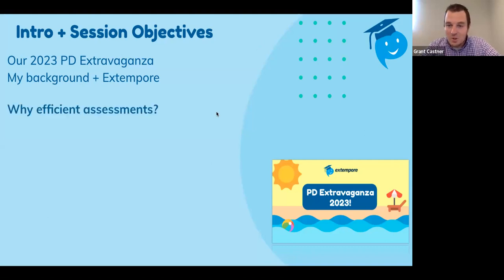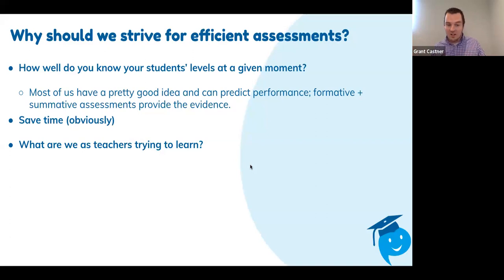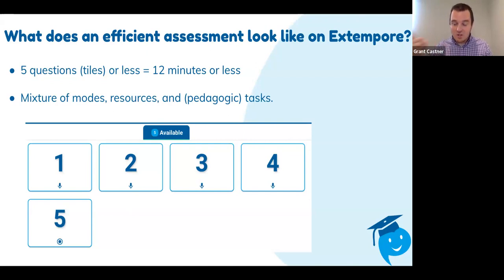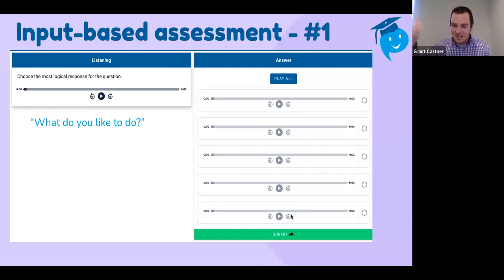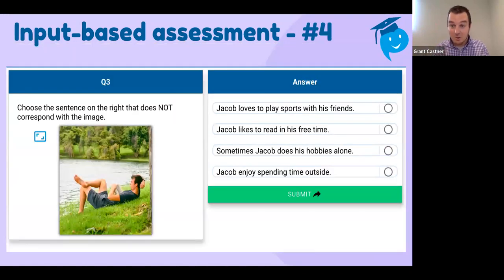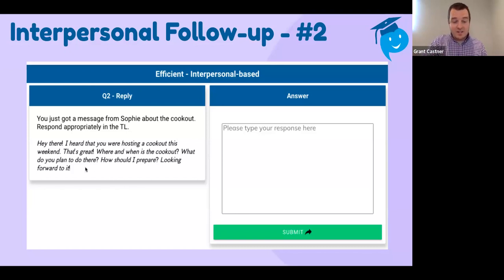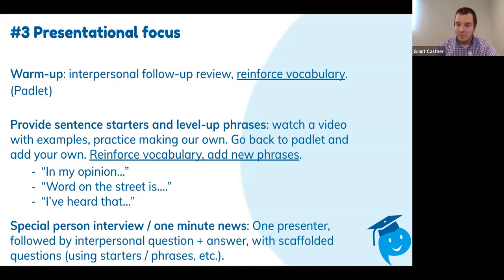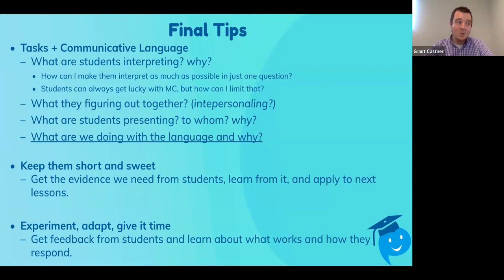Using Extempore for efficient yet comprehensive assessments | PD Extravaganza 2023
Assessments don’t need to (and shouldn’t) be long, exhausting events for students. Most of us already have a general idea of each student's level going into an assessment. The actual assessment, then, is the evidence we collect to confirm these levels. We don't need 30-question assessments to get the full picture of our students' learning. Just a few is all that's required, yet how do we keep our assessments concise but also high-quality? In this webinar, learn about why we should use efficient assessments, what an efficient assessment looks like, and how we can achieve them both on the Extempore platform.

This session was part of Extempore's 2023 PD Extravaganza held in July 2023.

0:00 Intro / Welcome
4:41 Why efficient assessments?
11:20 What do they look like?
14:25 Example #1 - Input-focused lesson
23:09 Example #2 Interpersonal-focused
30:56 Example #3 Presentational-focused
37:08 Final tips
39:40 Wrap / Q&A